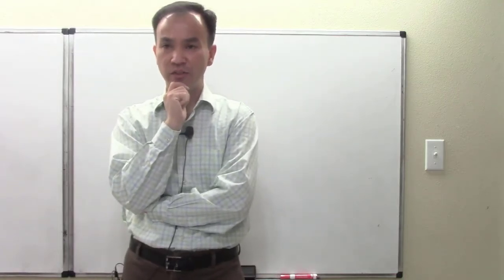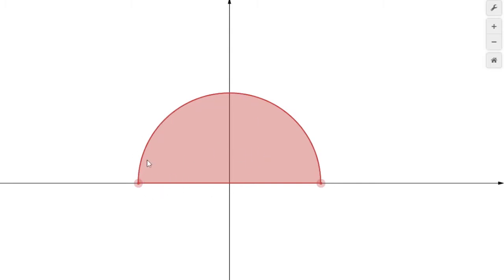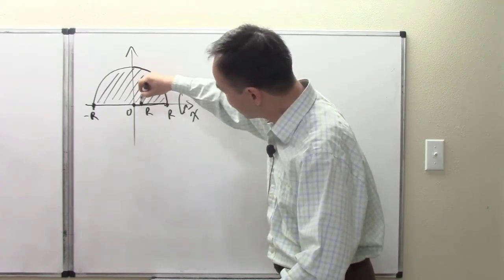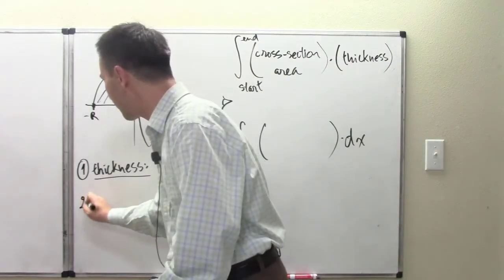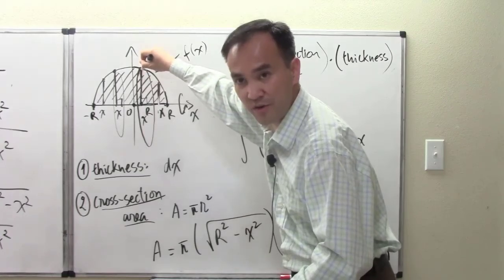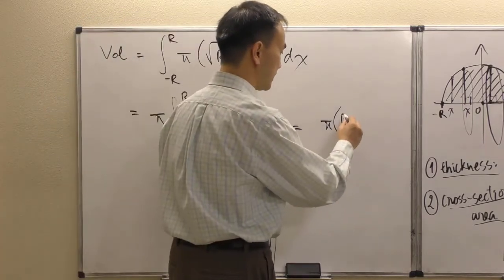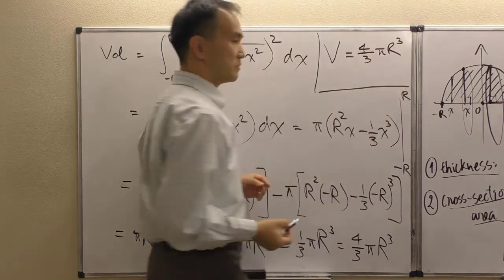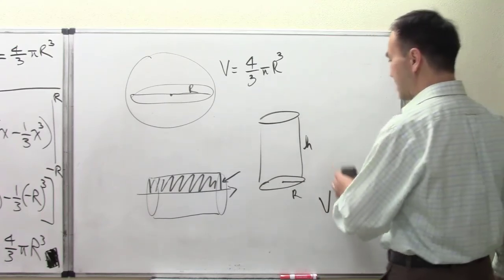002_A003: Volumes by Disks - Additional Example 06